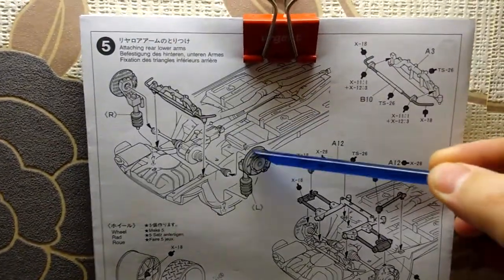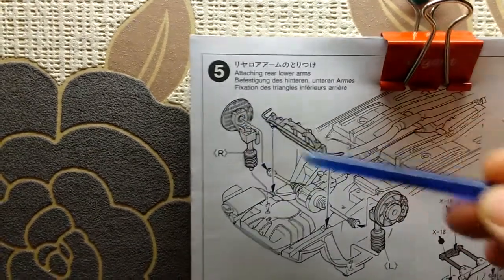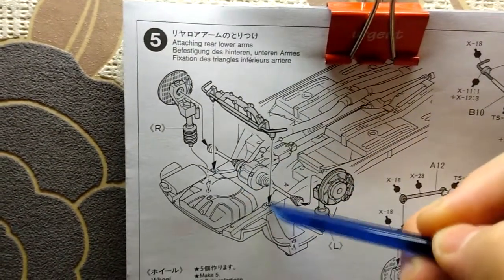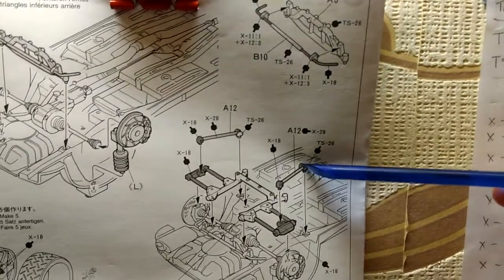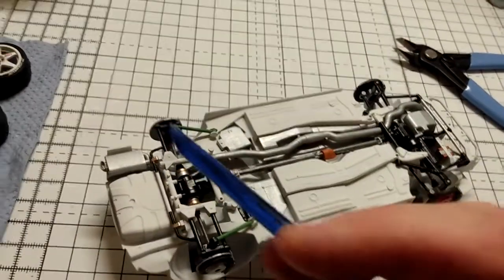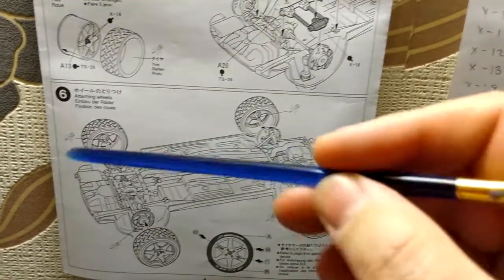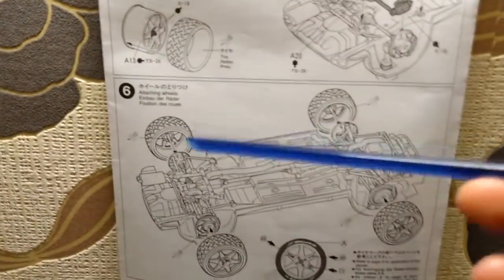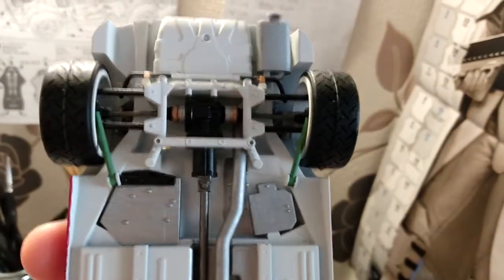Tamiya 1/24 Toyota Corolla WRC Part 2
After id finished step 4 with the 2 rear brake assemblies, it was time to start step 5 with the last bit of final rear assembly construction.

Then came putting the wheels into the tyres & decalling them.

Mounting the wheels/tyres into the holes of the polyprop sleeve lined brake hubs.

Finally starting step 7 with the painting of all the bits on the sprues & then putting them into the interior & work on the racing sets.